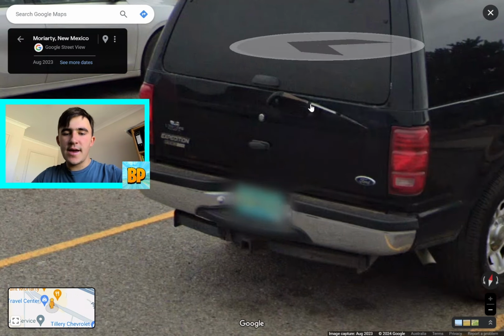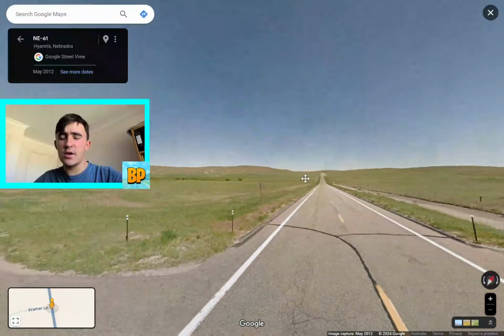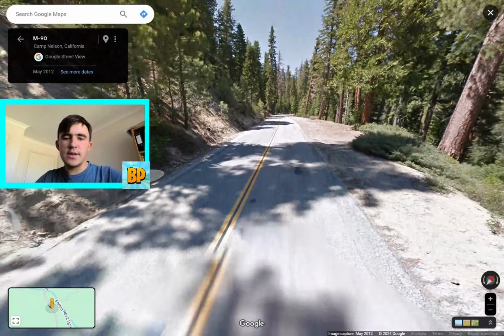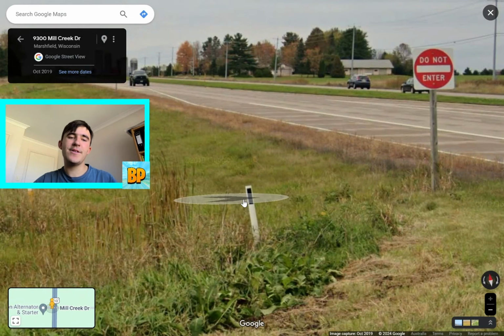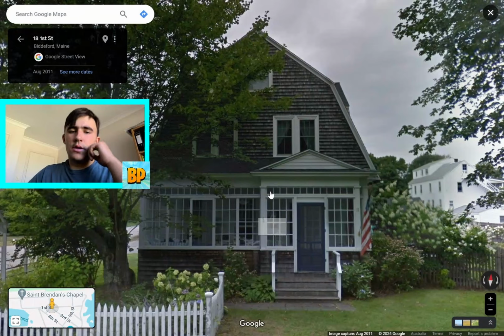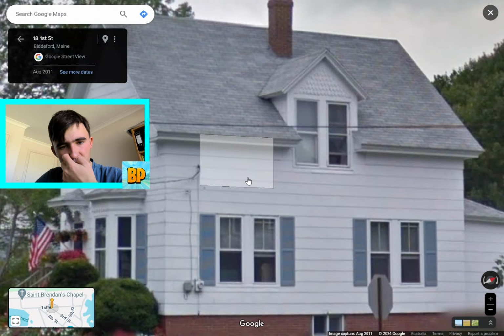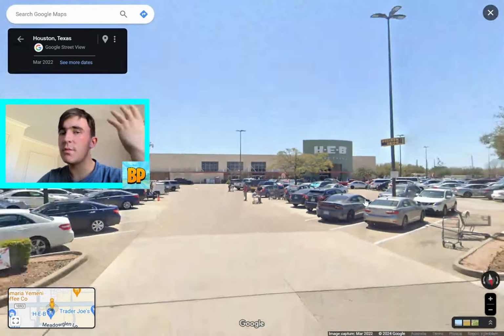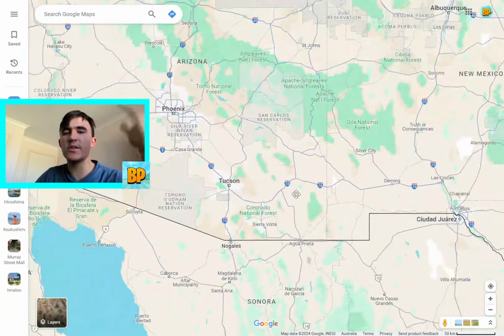10 Tips for Regionguessing the United States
(Shoutouts to @Daiiono for the red road tip, and @icy.3P for the Interstate 19 tip)